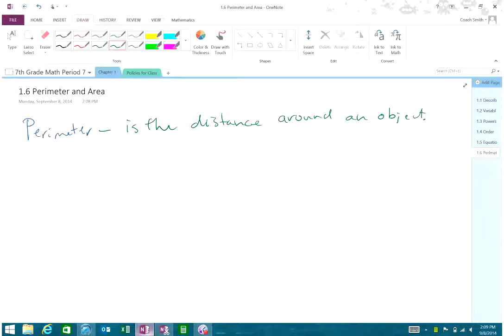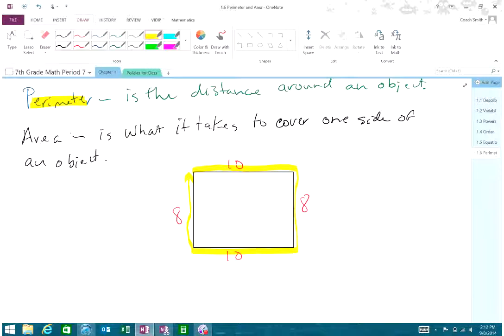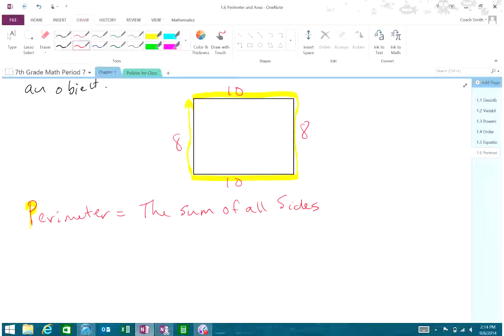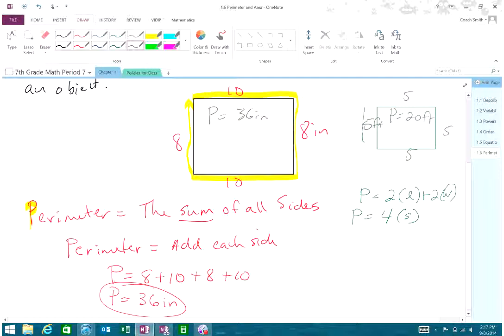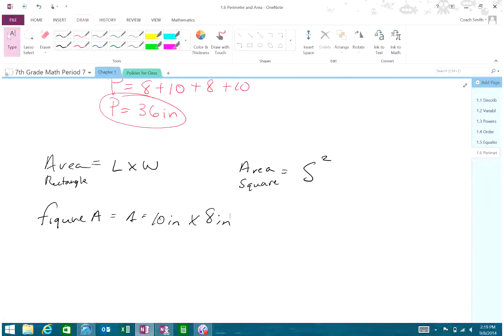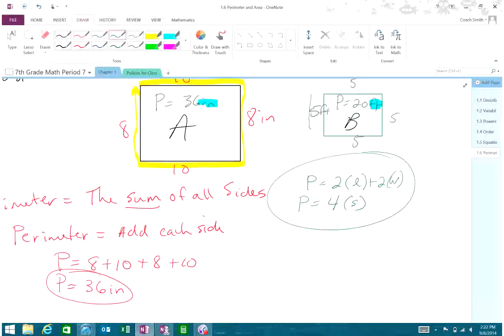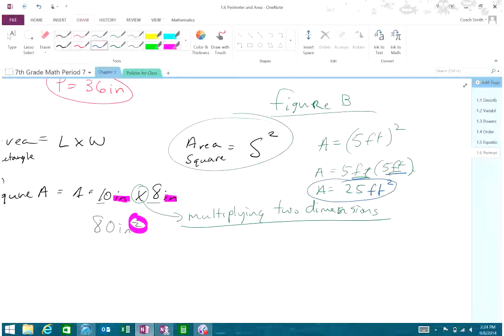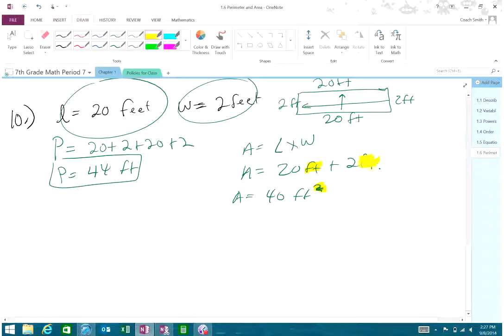1.6 Perimeter and Area 2014